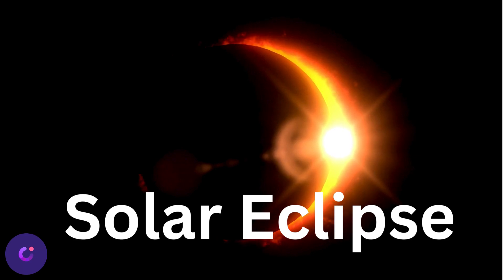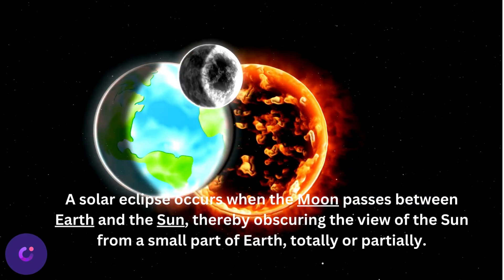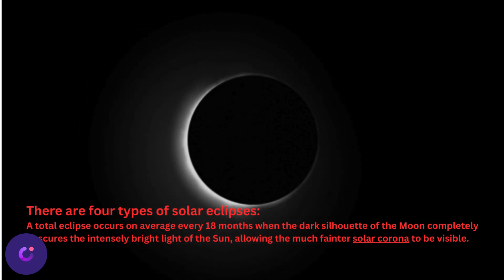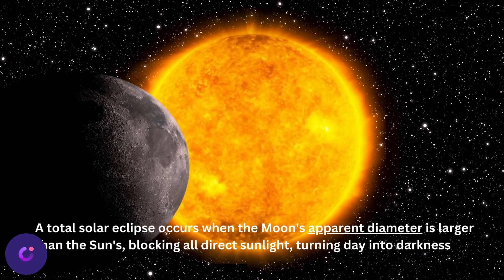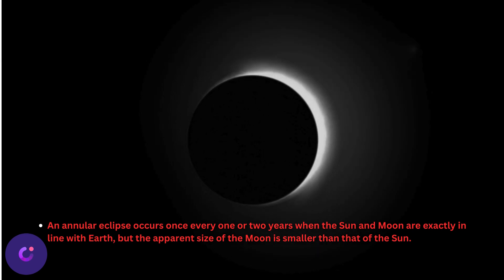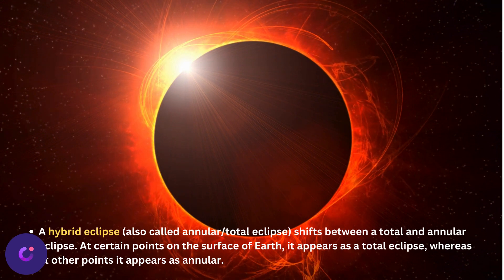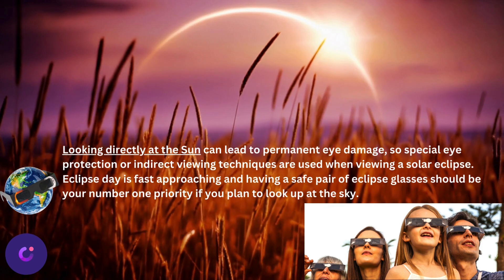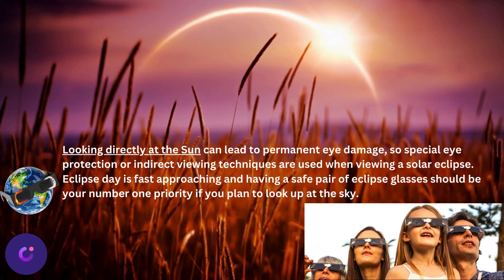Solar Eclipse // Types Of Solar Eclipse // Science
A solar eclipse occurs when the moon “eclipses” the sun. This means that the moon, as it orbits the Earth, comes in between the sun and the Earth, thereby blocking the sun and preventing any sunlight from reaching us.
A solar eclipse occurs when the Moon passes between Earth and the Sun, thereby obscuring the view of the Sun from a small part of Earth, totally or partially.
There are four types of solar eclipses:
A total eclipse occurs on average every 18 months when the dark silhouette of the Moon completely obscures the intensely bright light of the Sun, allowing the much fainter solar corona to be visible.
A total solar eclipse occurs when the Moon's apparent diameter is larger than the Sun's, blocking all direct sunlight, and turning day into darkness.
An annular eclipse occurs once every one or two years when the Sun and Moon are exactly in line with Earth, but the apparent size of the Moon is smaller than that of the Sun.
A hybrid eclipse (also called annular/total eclipse) shifts between a total and annular eclipse. At certain points on the surface of Earth, it appears as a total eclipse, whereas at other points it appears as annular.

A partial eclipse occurs about twice a year, when the Sun and Moon are not exactly in line with Earth and the Moon only partially obscures the Sun.
Looking directly at the Sun can lead to permanent eye damage, so special eye protection or indirect viewing techniques are used when viewing a solar eclipse. Eclipse day is fast approaching and having a safe pair of eclipse glasses should be your number one priority if you plan to look up at the sky.